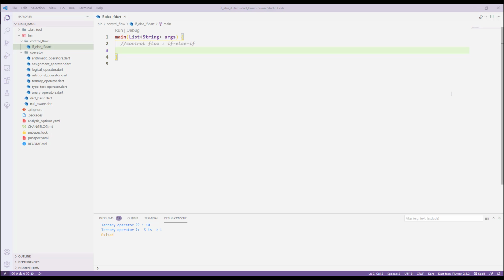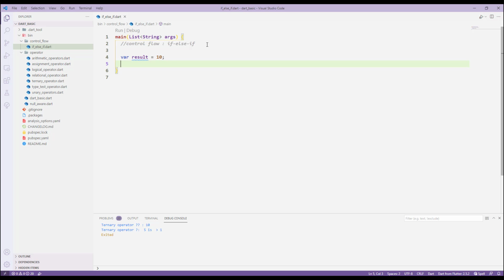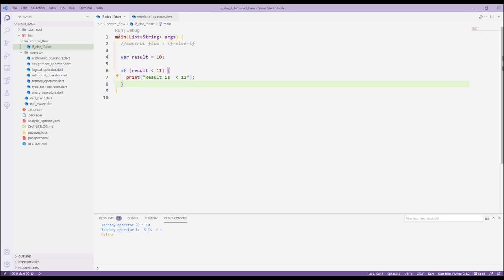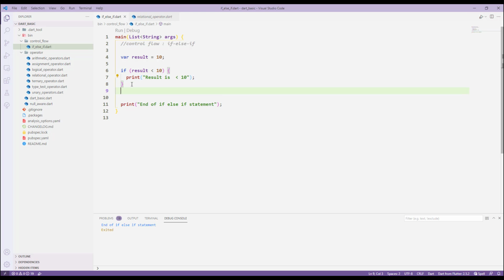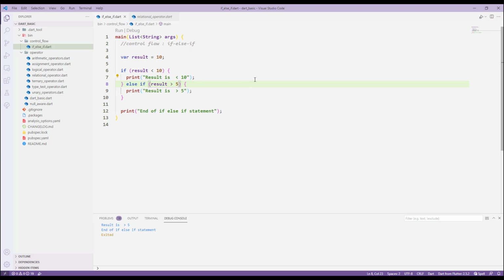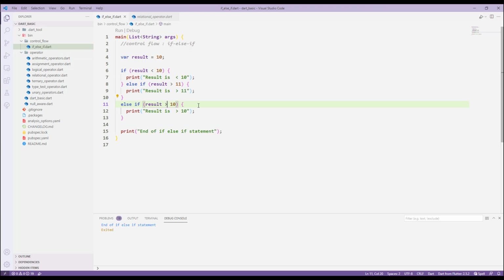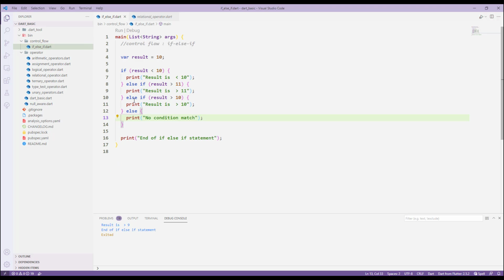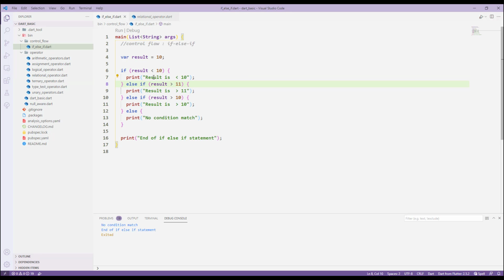Flutter | Dart | Control Flow - If Else If